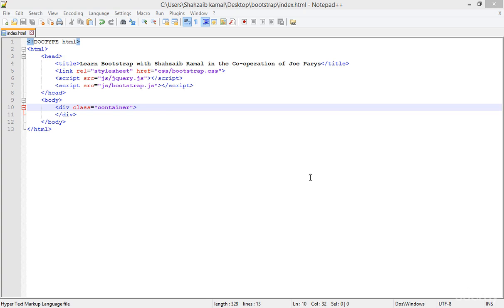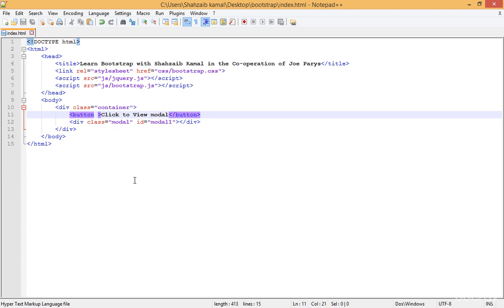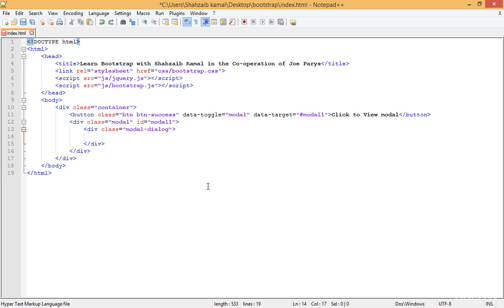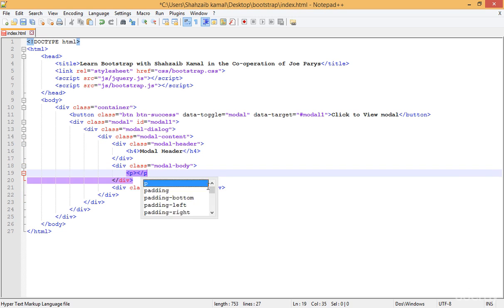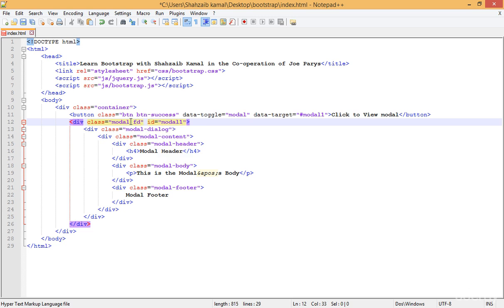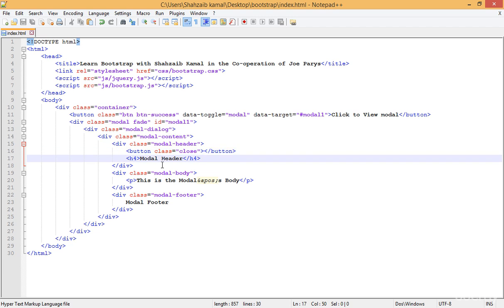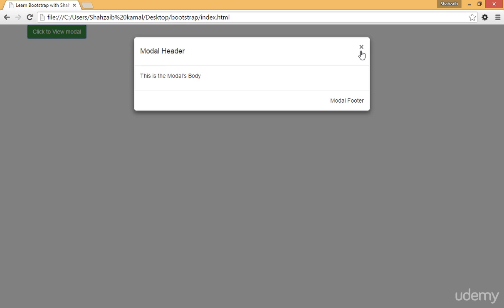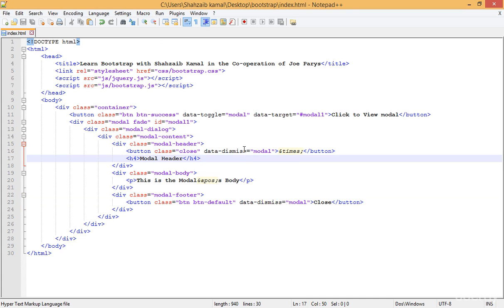Bootstrap Complete Course # 33/65 Modals